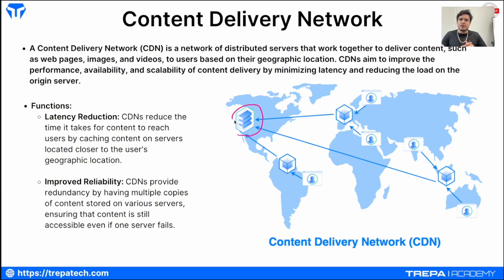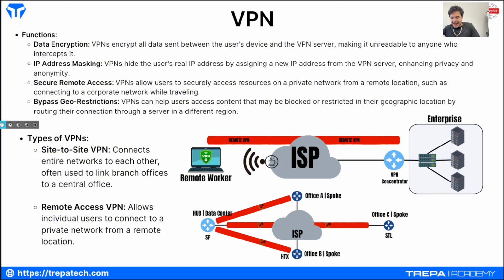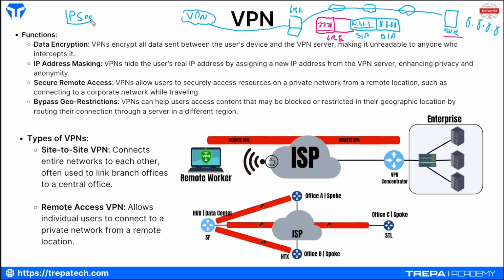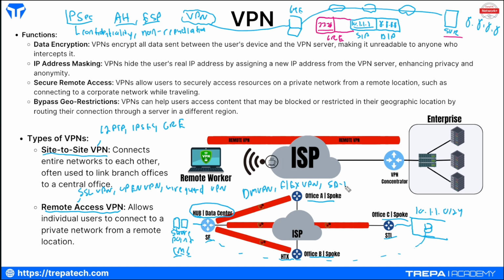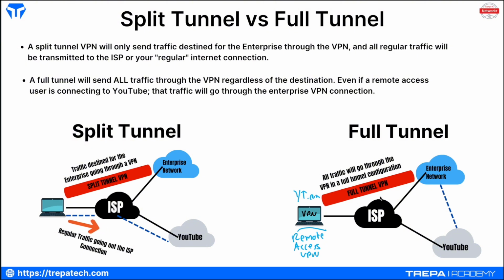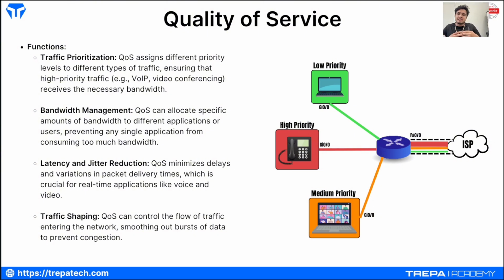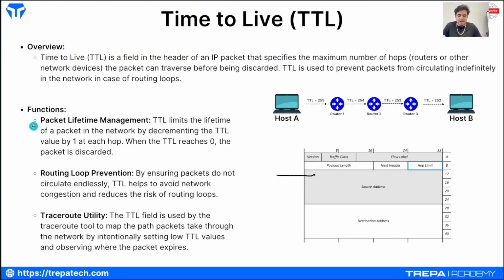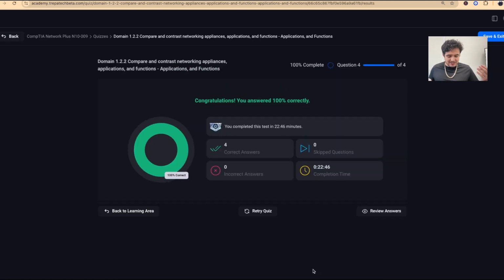CompTIA Network Plus N10-009 Full Course | Domain 1.2 Network Applications and Functions